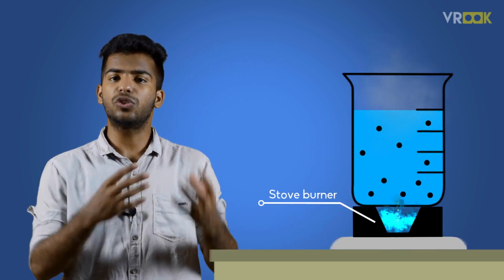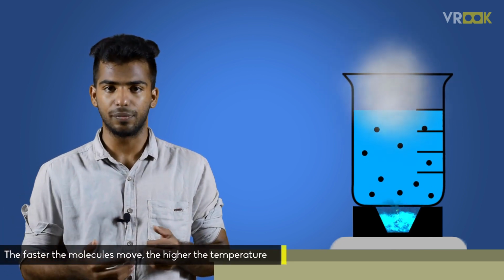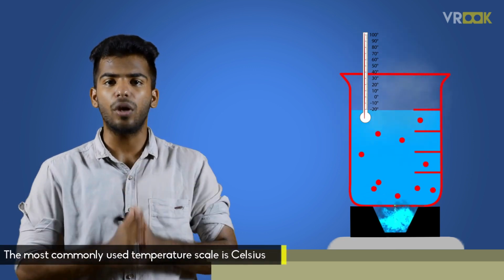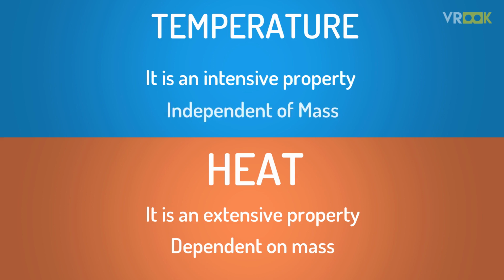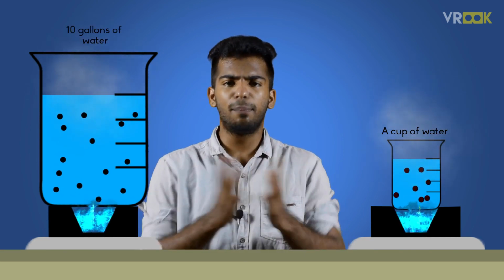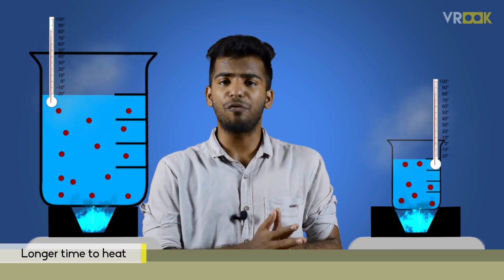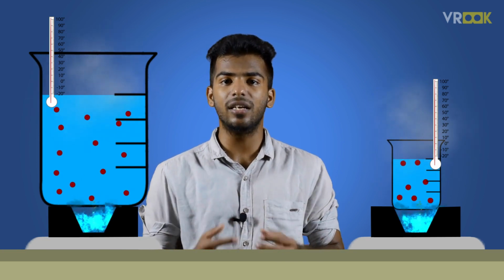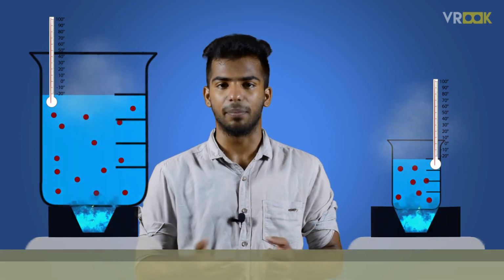What is Heat & temperature | Difference between them | Basics of Mechanical Engineering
Heat and temperature are fundamental concepts in thermodynamics and mechanical engineering:

Heat is energy transferred between two bodies due to a temperature difference, measured in joules or calories. It transfers through conduction, convection, or radiation and is essential for designing efficient systems like heat exchangers and engines.

Temperature measures the average kinetic energy of particles in a substance, indicating its hotness or coldness. Units include Celsius, Fahrenheit, or Kelvin. It influences material behavior and properties in mechanical systems.

In summary, heat is energy transfer, while temperature is a measure of hotness or coldness, crucial in mechanical engineering.

0:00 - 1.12 What is Heat?
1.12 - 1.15 What is temperature?
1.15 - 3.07 Difference between them

Heat vs Temperature
Understanding Heat Transfer
Basics of Mechanical Engineering
Thermodynamics for Beginners
Temperature Units Explained
Heat and Energy Transfer
Introduction to Thermal Engineering
Mechanical Engineering Principles
Heat Conduction in Solids
Convection in Fluids
Radiation Heat Transfer
Thermal Engineering Fundamentals
Mechanical Engineering Education
Heat Exchanger Design
Temperature and Material Properties

Coimbatore Institute of Technology (CIT), Coimbatore
RV College of Engineering (RVCE), Bangalore
National Institute of Technology, Goa (NIT Goa)
PES Institute of Technology and Management (PESITM), Shivamogga
SSN College of Engineering, Chennai
Ramaiah Institute of Technology (RIT), Bangalore
College of Engineering, Thiruvananthapuram (CET)
Thiagarajar College of Engineering, Madurai (TCE)
Sri Krishna College of Engineering and Technology (SKCET), Coimbatore
Kumaraguru College of Technology (KCT), Coimbatore

College of Engineering, Guindy (CEG), Chennai
Birla Institute of Technology and Science, Pilani (BITS Pilani) - Hyderabad Campus
Vellore Institute of Technology (VIT)
SASTRA University, Thanjavur
PSG College of Technology, Coimbatore
Sri Venkateswara University College of Engineering (SVUCE), Tirupati
PES University, Bangalore
Manipal Institute of Technology (MIT), Manipal
Government Engineering College, Kozhikode (GECK)
Amrita School of Engineering, Coimbatore